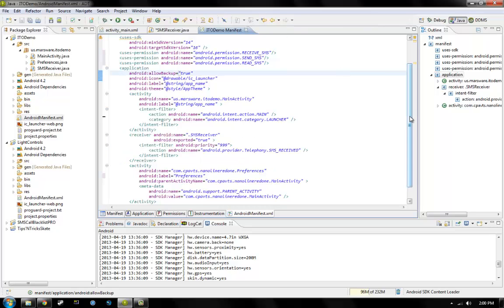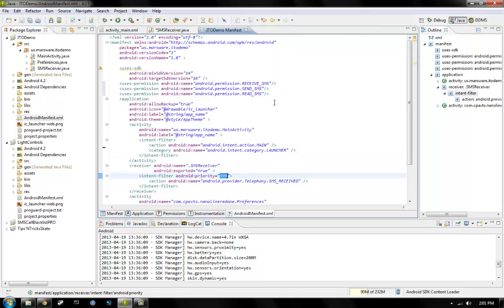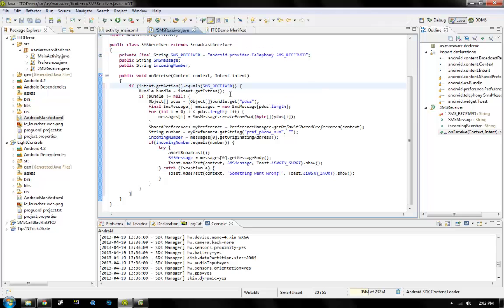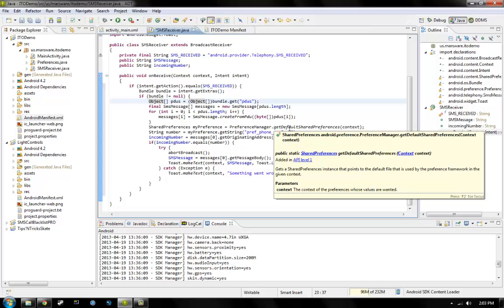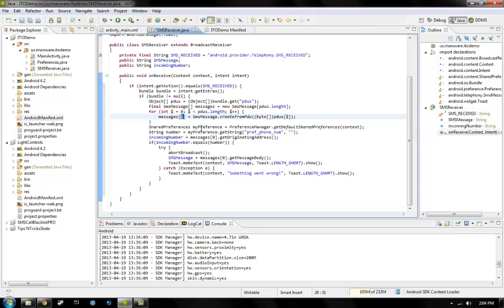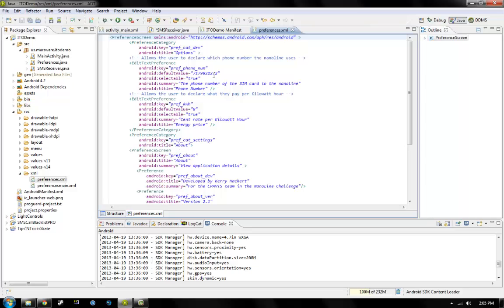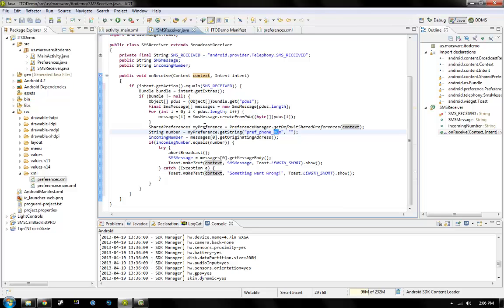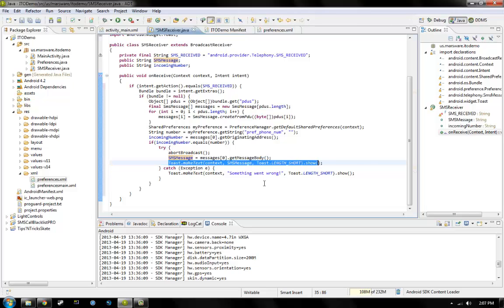Creating an Android Application - Part 2: Creating and Registering a BroadcastReceiver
In this tutorial I cover the basics of creating and registering a broadcast receiver for SMS use.